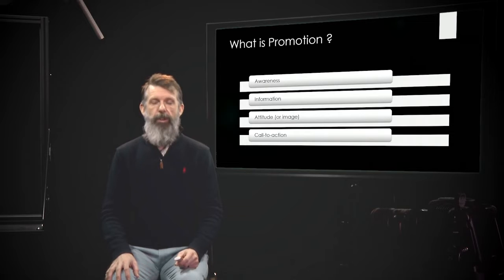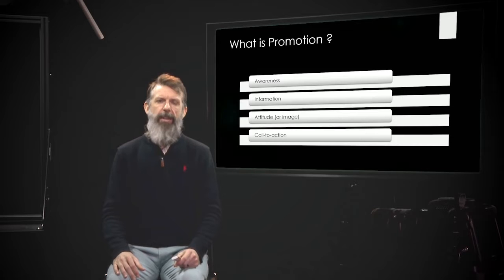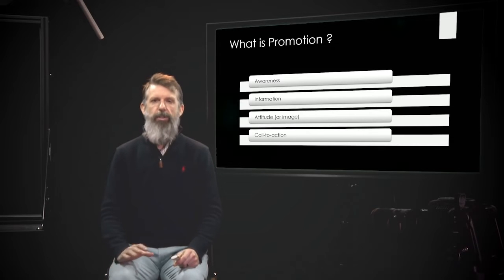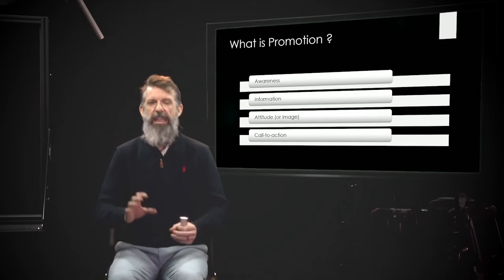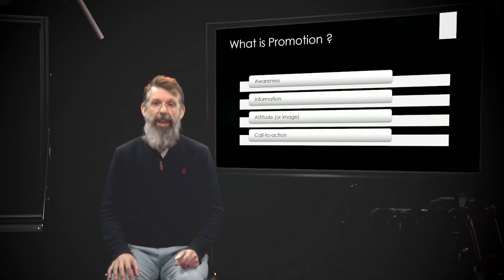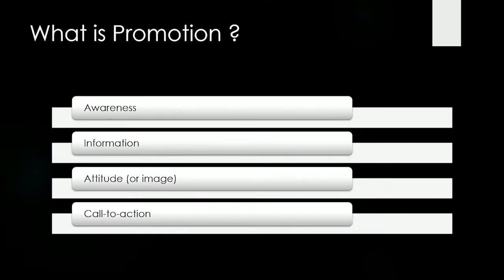Marketing Communications: Developing a Strategy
Marketing communications are used to translate a company's value proposition into compelling narratives that establish, maintain, or modify a brand image in consumers' minds. These narratives are intended to engage audiences and prompt them to take action, and are delivered through various channels such as advertising, public relations, and digital marketing. Nowadays, marketing managers must also take into account messages that consumers create on their own through word of mouth and social media. The goal of promotion/marketing communication is to optimize consumer engagement, which leads to the ultimate goal of selling things.

This lesson is for students studying Principles of Marketing. Corey is a Senior Lecturer at the University of Minnesota in the Carlson School of Management.